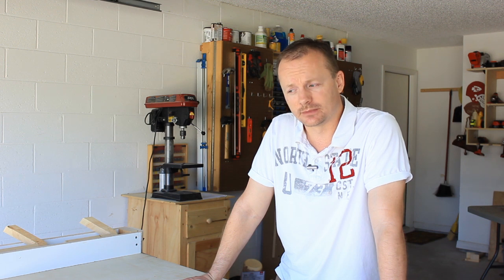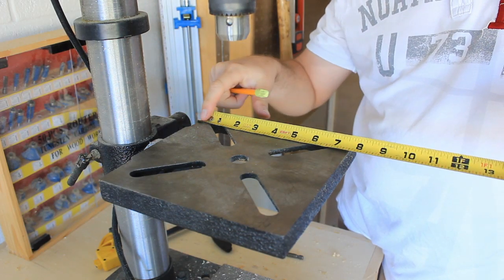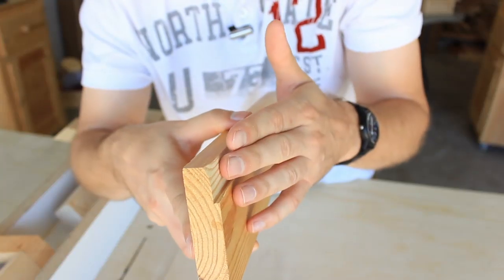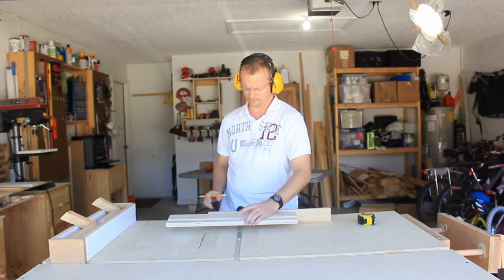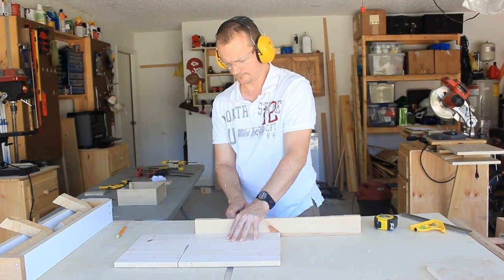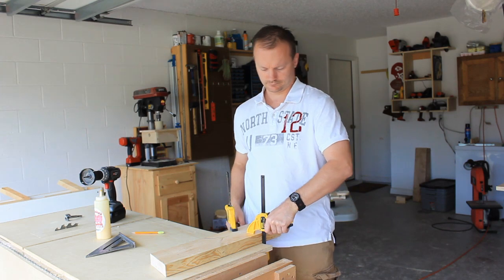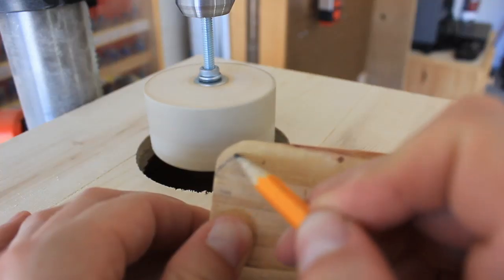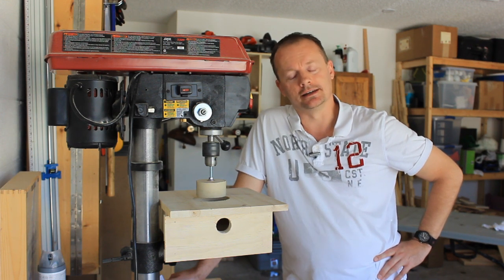DIY Drill Press Drum Sanding Station with Dust Collection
Oscilating spindle sanders and drum sanders are cool.  You can sand anything you want, anytime you want, anywhere you want.  If you have one in your shop you can leap tall building in a single bound.  Maybe not, but they make your sloppy oops infested cuts look good after the fact.  I have wanted one for a long time.  I just have not wanted to pay the price for an oscillating spindle sander or drum sander.  Well, I think since I'm going to be cheap about the issue, why not make a DIY version for the drill press.  While I'm at it why not add some dust collection.